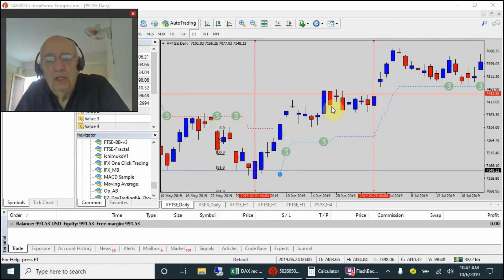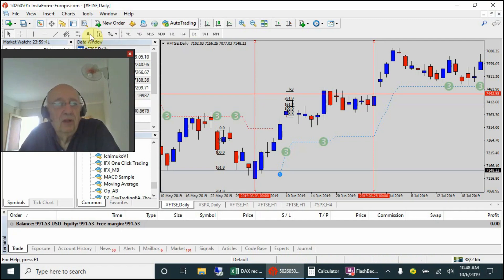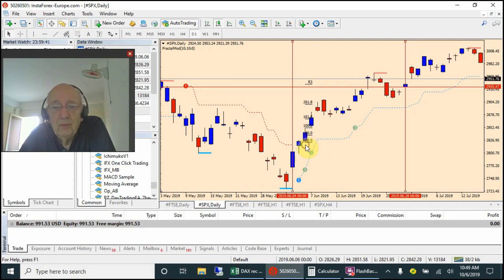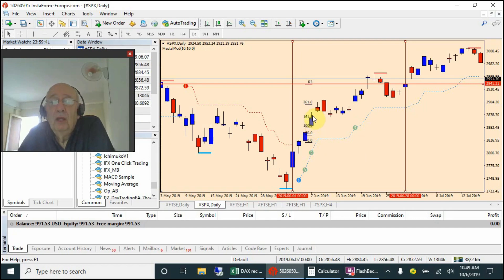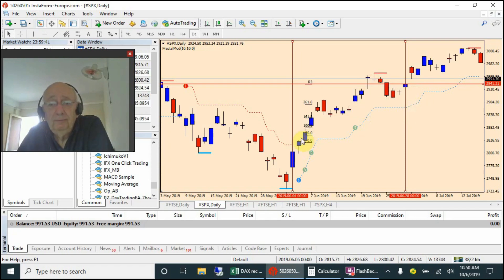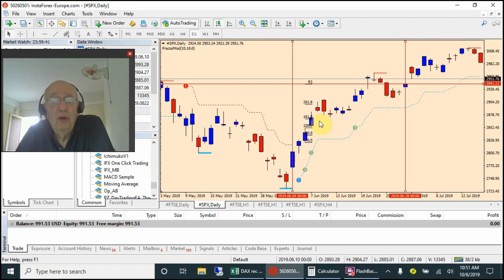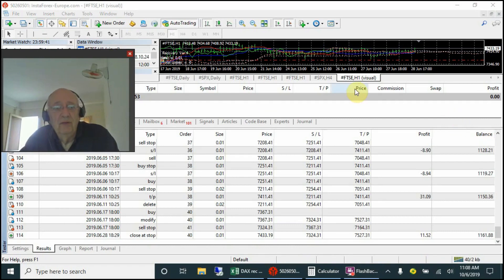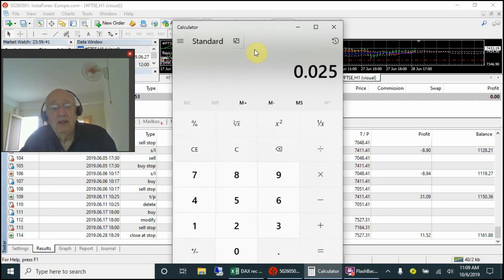updateJune2019 converted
Review of all June 2019 trades. For more information on how to create an automated income